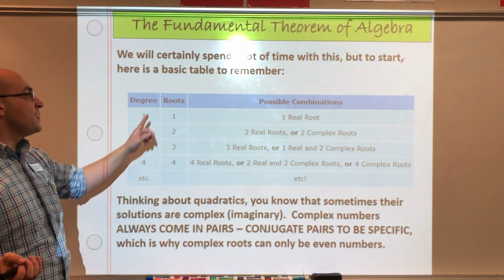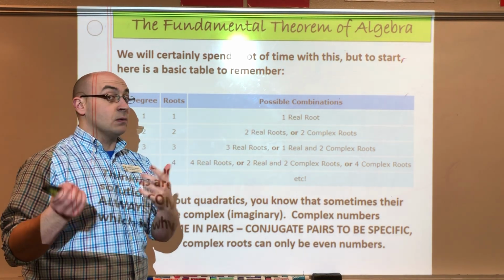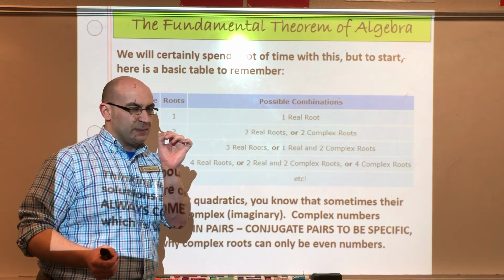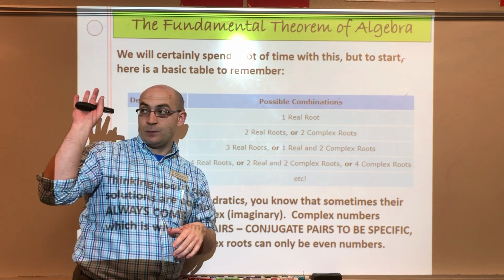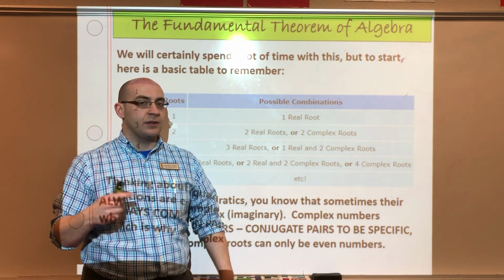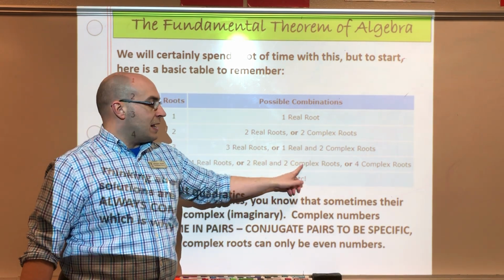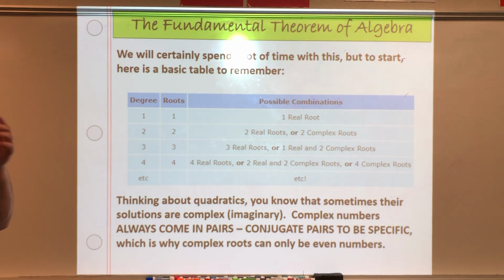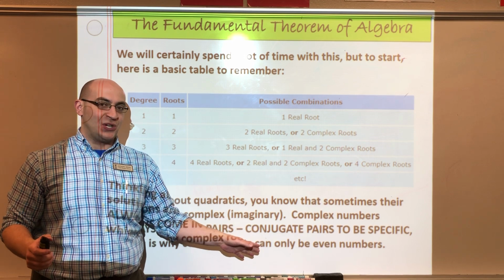Video_FT01 The Fundamental Theorem of Algebra